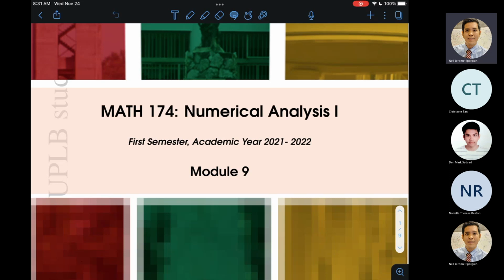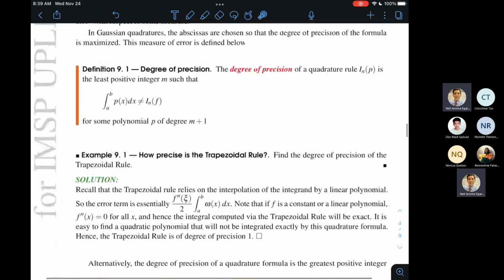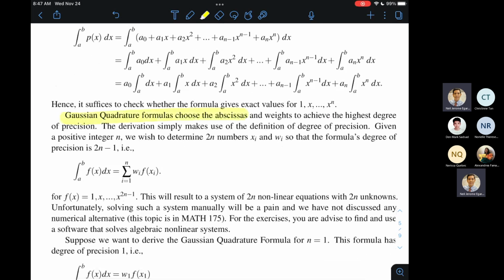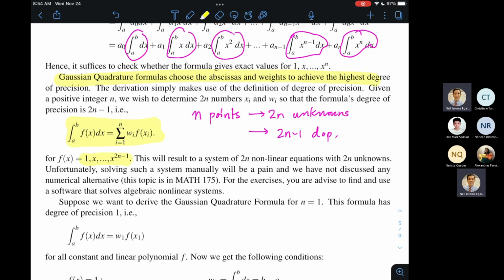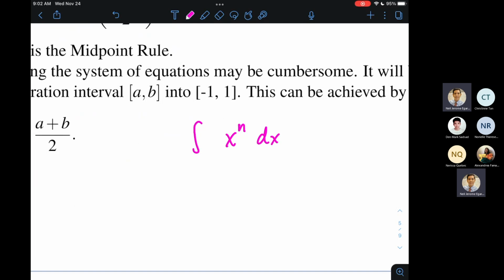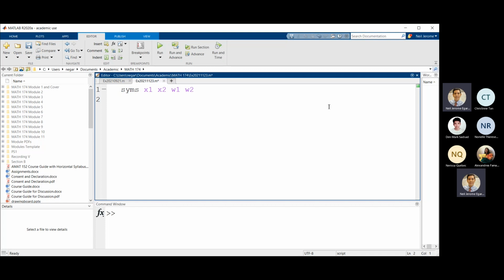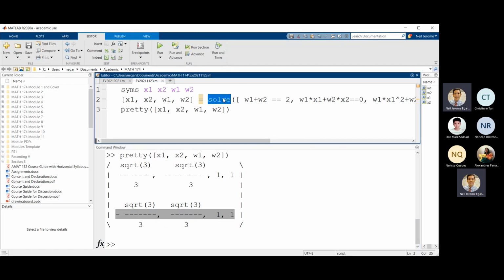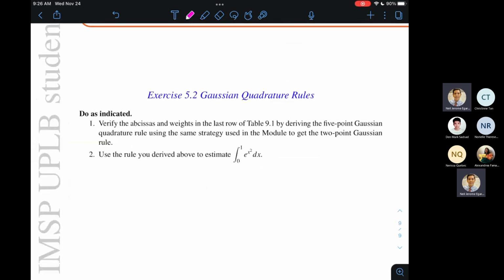MATH 174 B Meeting 19 Gaussian Quadratures Part 1 (20211124)